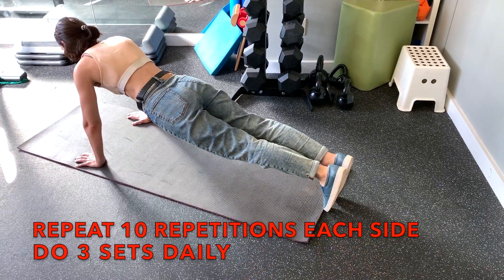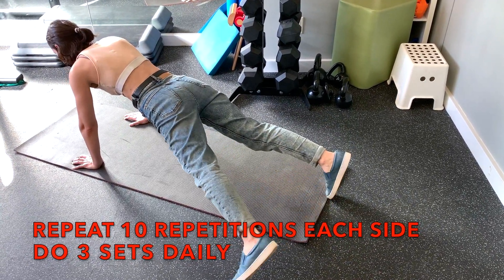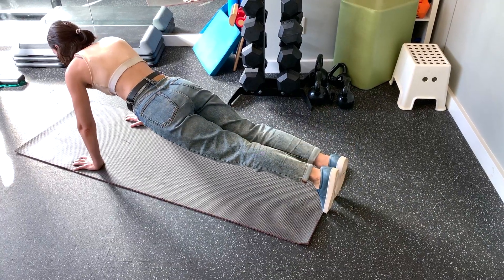Low Back Rehab Front Plank Step Out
Insync Physiotherapy
4088 Cambie St. #102

Begin in front plank position with your low back core muscles activated. Keep your shoulder blade muscles engaged and step your left foot out to the side and then bring it back to the start position. Then step your right foot to the side and then bring it back to the start position. Repeat 10 repetitions for each direction for 3 sets daily. This will help build strength in your core stability muscles after a lower back injury.